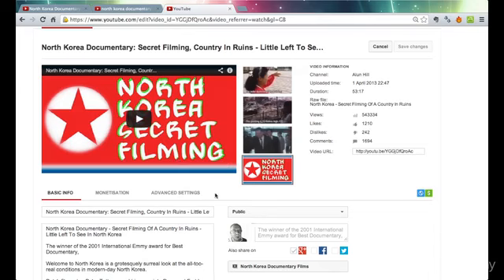How to Tag Video Youtube Channel 2016 Part 4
Now you can earn money from YouTube and many people says
 How to Make a new YouTube Channel?
How to create a YouTube channel?
Why do people make YouTube channels?
How to login to YouTube with your Google Account?
How to make a new Channel Icon on YouTube?
How to upload channel art on YouTube?
How to Edit Video and Anomation ?
How to Tags youtube channel ?
How to analytics and over view?

How to change the Channel description for a YouTube channel?
Learn step by Step in Urdu & English.

 Log YouTube channel kyun banate hain?
YouTube mein Google Account se kaise login karte hain?
YouTube ka channel icon kaise daalte hain?
 YouTube par channel art kaise daalte hain?
YouTube par apne channel ki description kaise daalte hain?
 Is asaan Hindi/Urdu video se seekhiye.